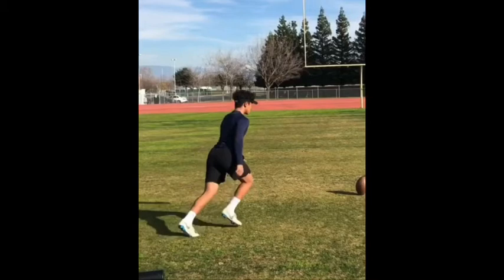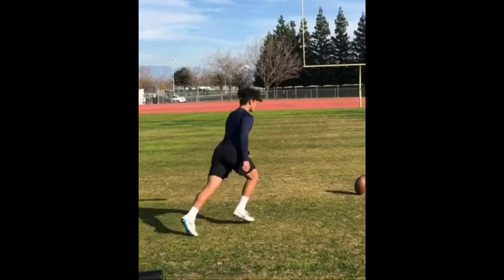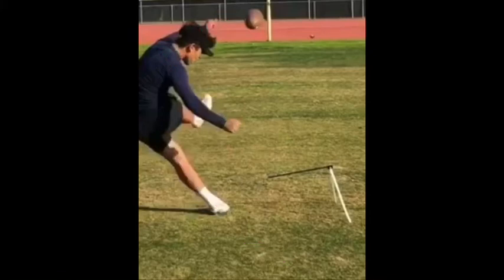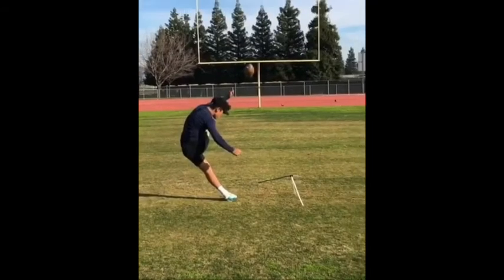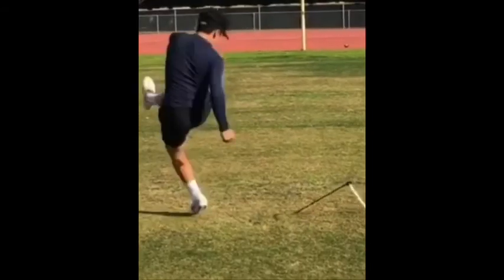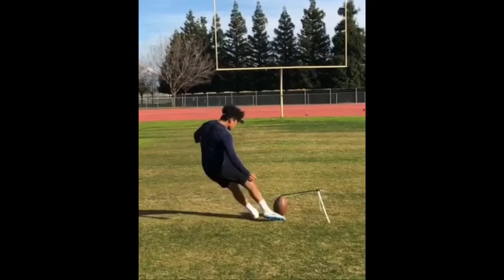Premium Trainee of iKick Gets Special Detailed Quick Session By The CEO! Trainee Bryant Muachithao‼️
Premium Trainee of iKick Gets Special Detailed Quick Session By The CEO! Trainee Bryant Muachithao‼️ Premium Trainee of iKick Gets Special Detailed Quick Session By The CEO! Trainee Bryant Muachithao‼️